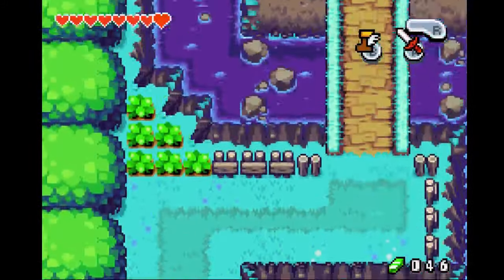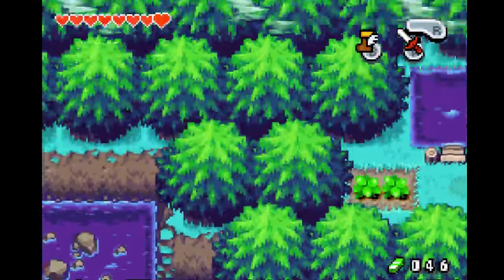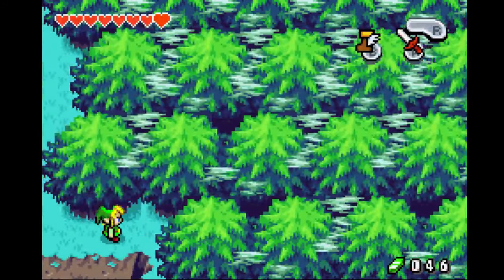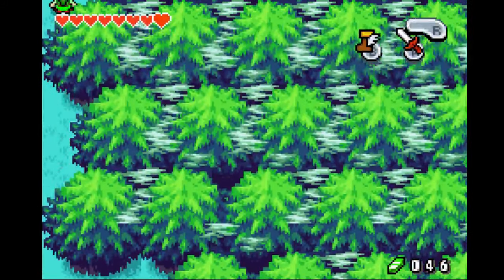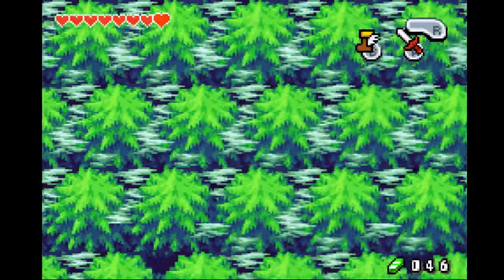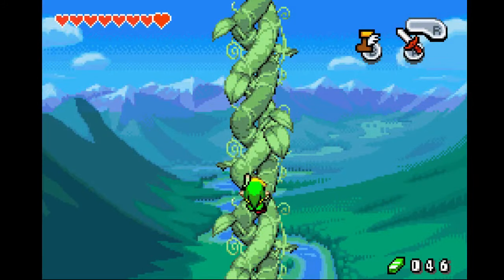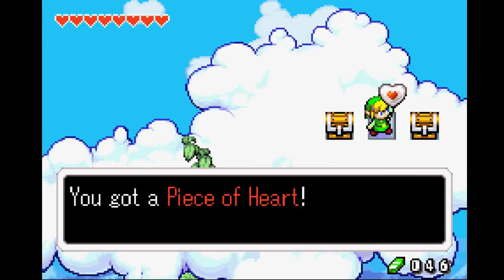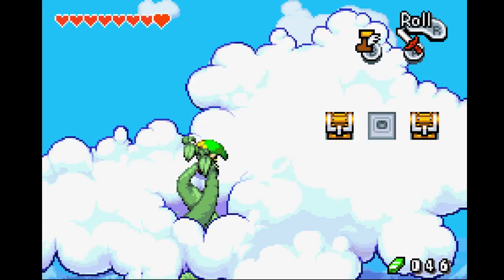Jumping Over Loading Zones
This is definitely pretty interesting and allows you to do some interesting things, but so far we haven't been able to find any use for this.
This is somewhat similar to the Cave Glitch as it also puts Link and the game in a weird state where grass etc. doesn't disappear.
You can also get a Heart Piece without doing the fusion first, which is cool :D